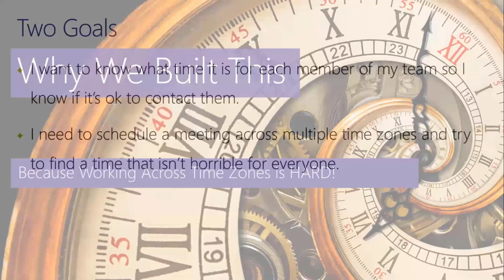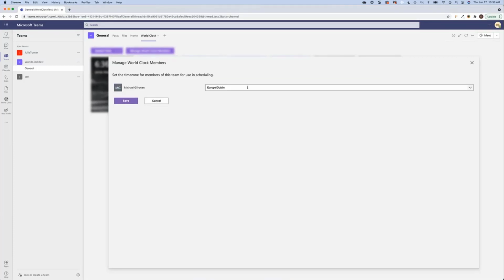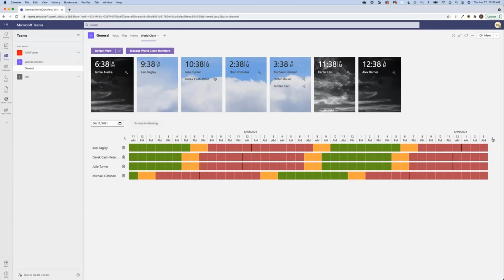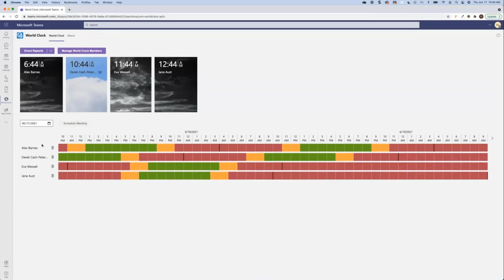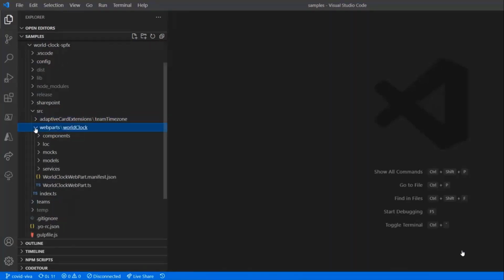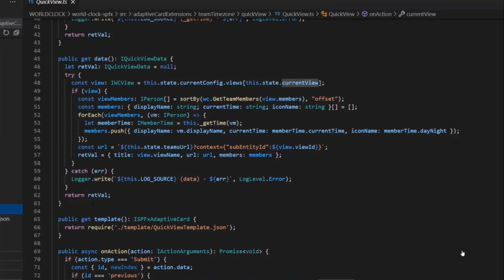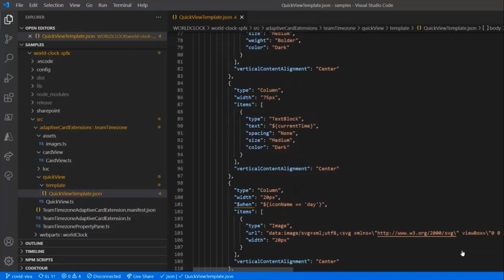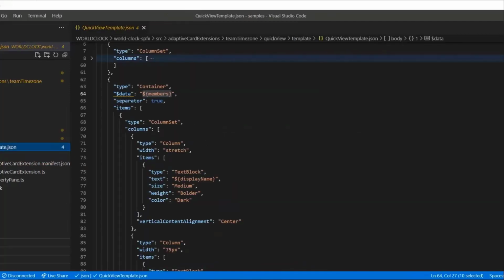Building team time zone assistant Teams solution with SPFx v1.13, including Viva Connections Card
During this 21-minute developer-focused demo, Julie Turner and Derek Cash-Peterson deliver a Team Time Clock app as a Teams app, Personal app and as a Viva Dashboard Card (SPFx web part + Adaptive Card extension) based on a solution originally created by Bob German (Microsoft) @bob1german.  On Card, see high level information (people and time) and deep link into Teams to schedule meeting experience.  Based on when people prefer to meet (green times), select time by aligning green fields in time slot.  Full code walkthrough, many features.  This PnP Community demo is taken from the SharePoint Framework and JavaScript Special Interest Group (SIG) – Bi-weekly sync call recorded on June 17, 2021.

Demo Presenters:
• Julie Turner (Sympraxis Consulting) | @jfj1997
• Derek Cash-Peterson (Sympraxis Consulting)  | @spdcp